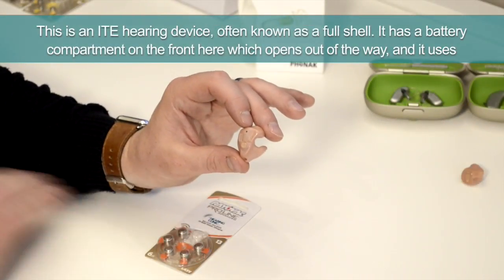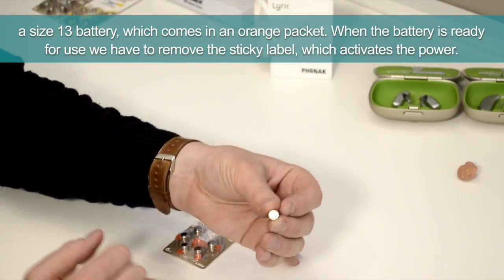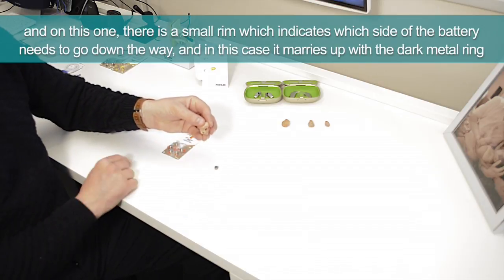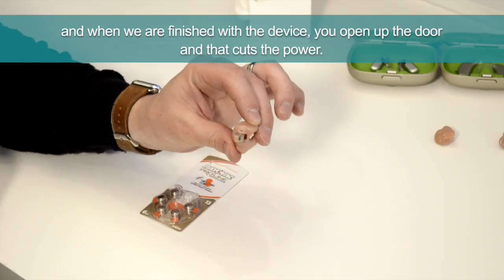Fitting Batteries into your ITE (In The Ear) Hearing Aids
This short video describes how to fit batteries into and In The Ear hearing aids.